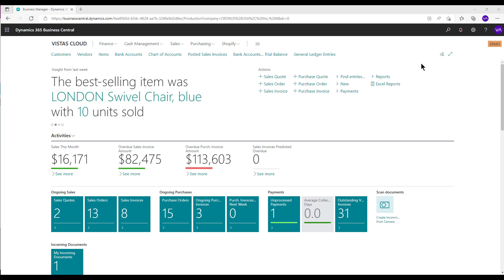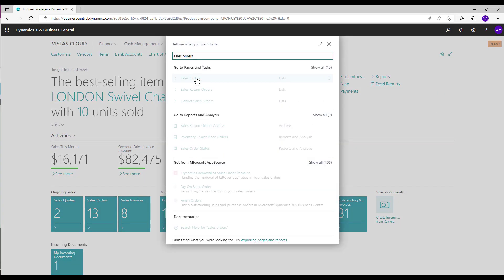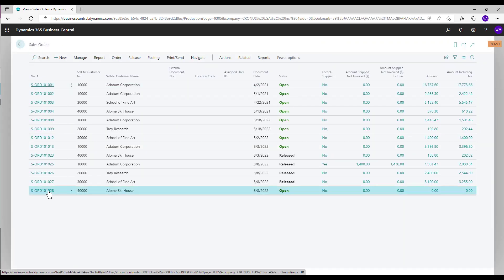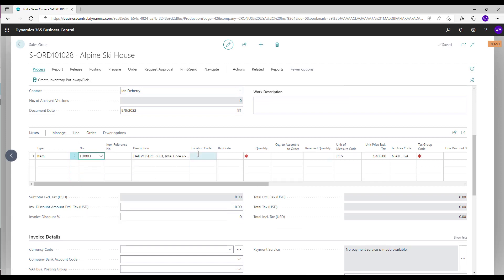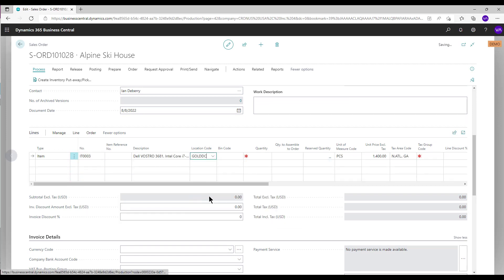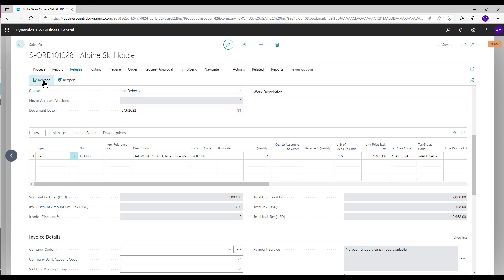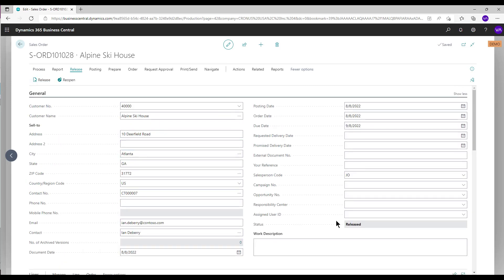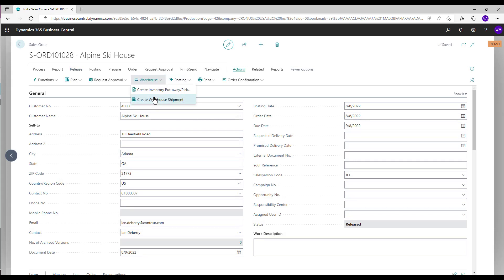Dynamics 365 Business Central - How to create a Warehouse Shipment from push method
In this video, we show you how to create a Warehouse Shipment using the push method in Dynamics 365 Business Central. 📊 Learn how to effectively manage your shipping processes and ensure smooth warehouse operations! ✅

Perfect for those looking to streamline their logistics and get hands-on with Dynamics 365. Dive in now! 🚀